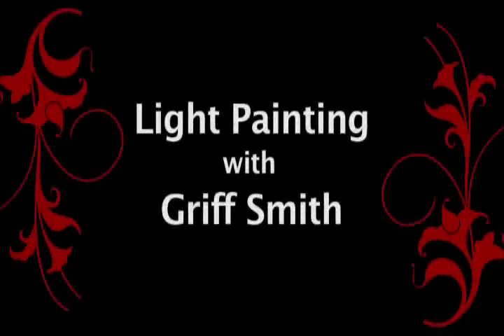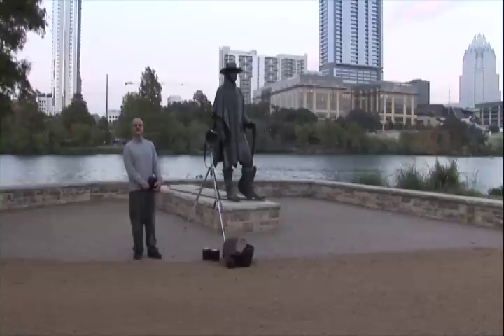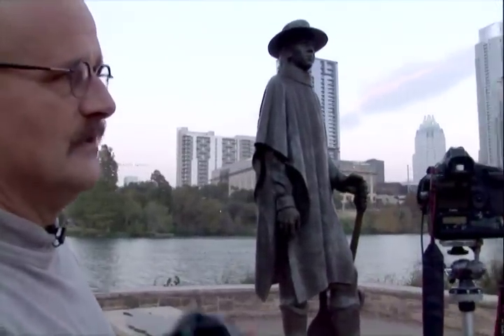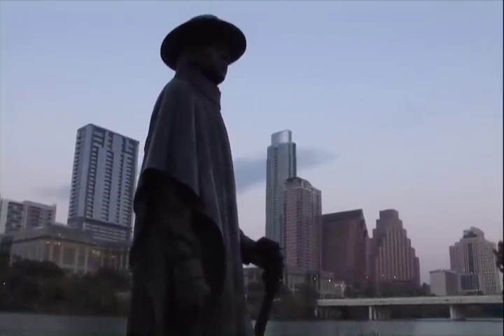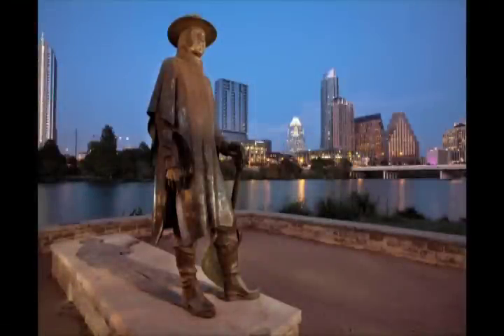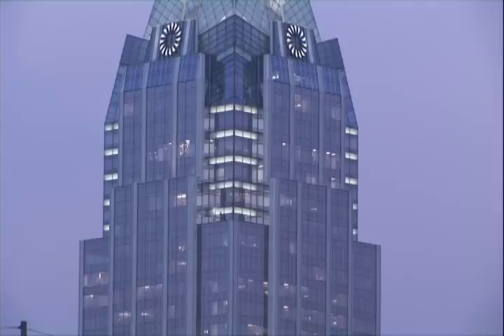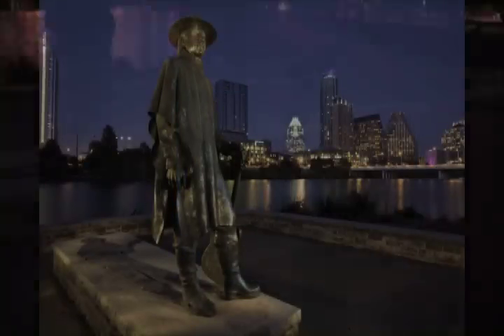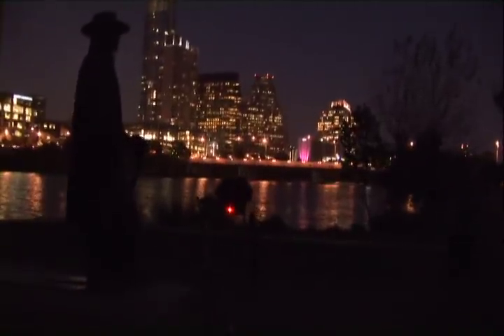Texas Highways Light Painting with Griff Smith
Go on a Texas Highways Magazine photo shoot in downtown Austin with Photo Editor Griff Smith.  You'll see how he takes unique photographs using his own style of light painting technique, as well as how he deals with challenges in the creative process.